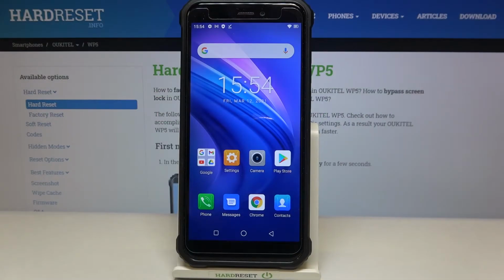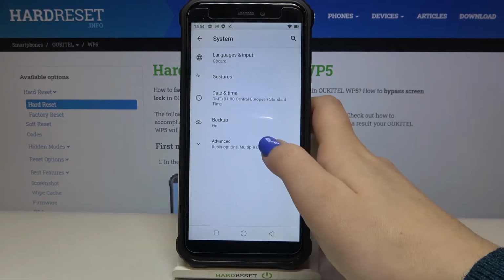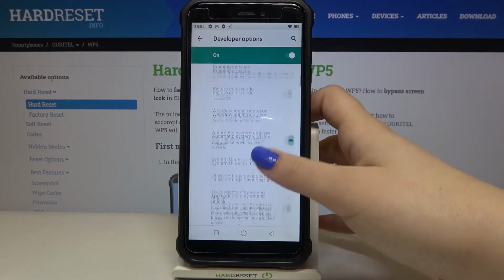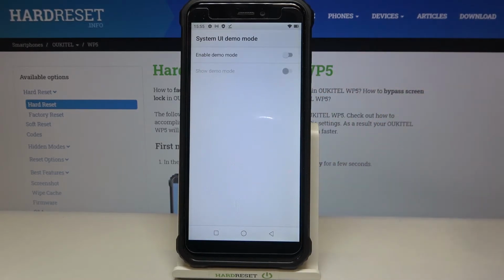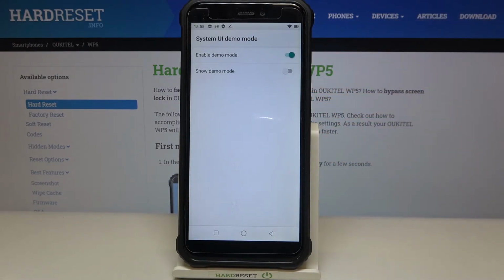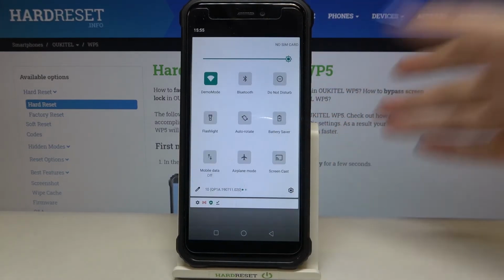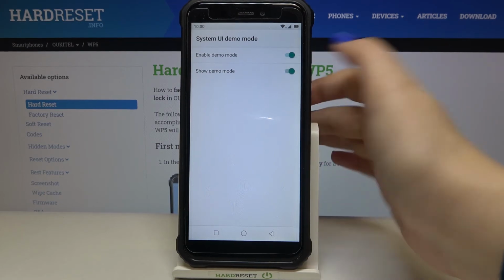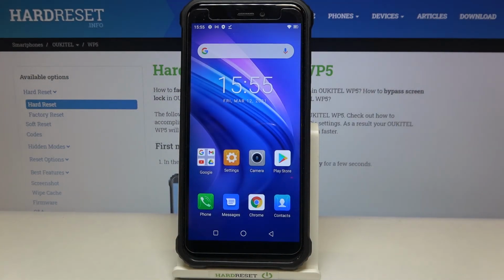How to Enable Demo Mode in OUKITEL WP5 – Find Floor Mode Option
Would you like to check how your OUKITEL WP5 will look like in the demo mode? In this tutorial we’d like to share with you how easily you can find proper options which are usually hidden and how to enter the demo mode section. There you’ll be able not only to activate that feature but also decide if we want to show it or hide. So let’s follow all shown steps and successfully enable demo mode in your OUKITEL device.

How to enable Demo Mode on OUKITEL WP5? How to open Demo Mode on OUKITEL WP5? How will OUKITEL WP5 work in Demo Mode? How to use Demo Mode on OUKITEL WP5? How to turn on Demo Mode on OUKITEL WP5? How to activate Demo Mode on OUKITEL WP5?